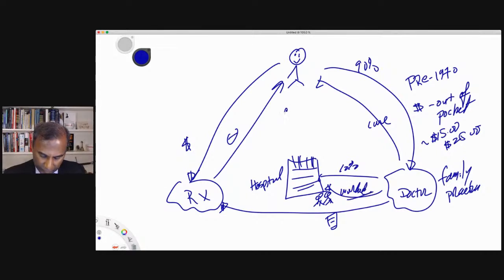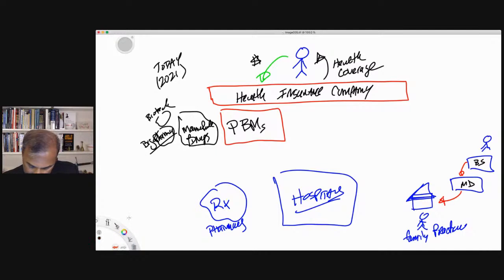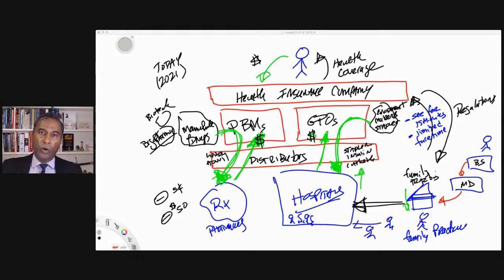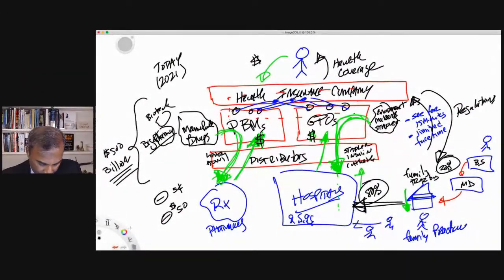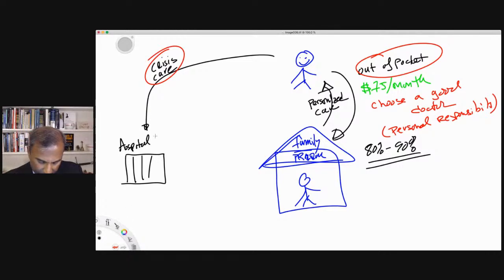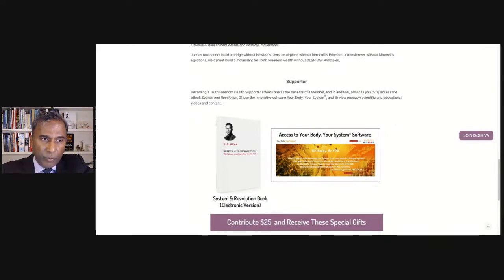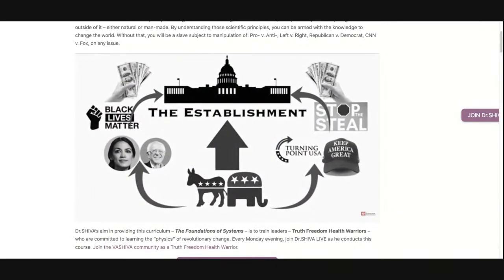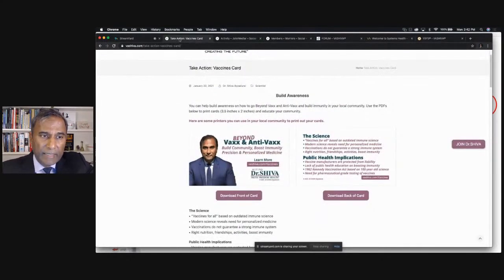Dr.SHIVA LIVE: HealthCare - WHY Cost is HIGH & Quality SUCKS. A SYSTEMS Analysis.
Dr.SHIVA Ayyadurai, MIT PhD in Biological Engineering, the Inventor of Email, Scientist, Engineer, Educator revisits the healthcare system with a very simple set of systems visualizations that explain WHY Cost is HIGH &  Quality SUCKS.  A SYSTEMS Analysis.

A SYSTEMS approach provides a comprehensive method to understand connections among the parts of any system to elicit the scientific truth across ALL systems.

Dr.SHIVA teaches a course Foundations of Systems so YOU can understand the science of all systems to reveal THREE Principles that will enable YOU to WIN TruthFreedomHealth
1) The interconnection of Truth Freedom Heath;

2) Why a bottom's up decentralized movement is necessary; and,

3) The insidious not-so-obvious-establishment which is the eternal disturbance to winning YOUR TruthFreedomHealth.

Learn the Foundations of Systems at VASHIVA.COM/JOIN.

Get Educated or Be Enslaved.  Become a TruthFreedomHealth Warrior.
VASHIVA.COM/WARRIOR